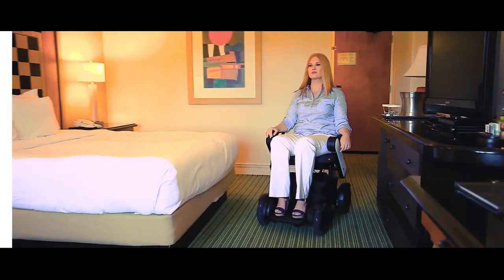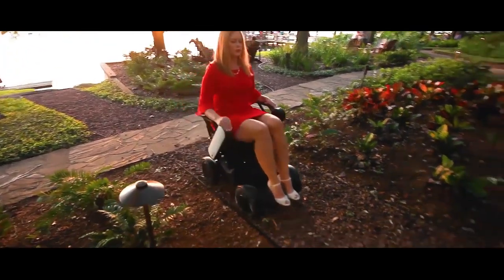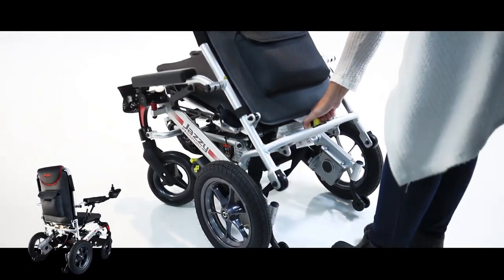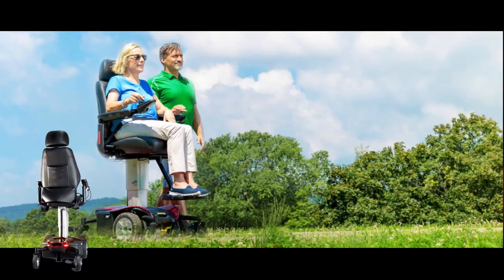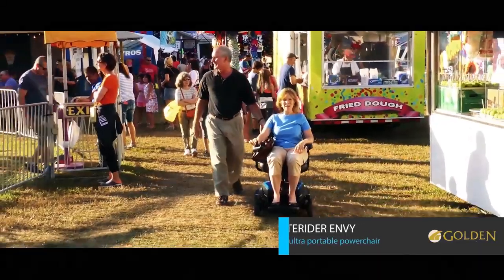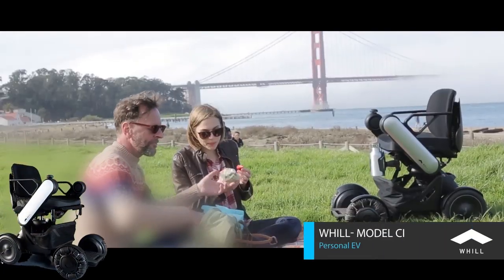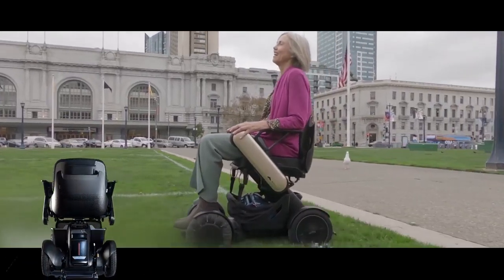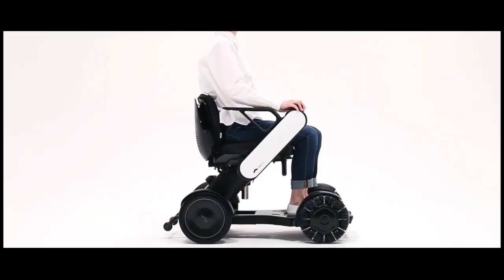Top 3 Most Innovative Power Chairs through 2018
The Top Mobility Specialists have put together our Top 3 picks for Most Innovative Power Chairs in 2018.

The Jazzy Air by Pride Mobility, a comfortable power chair with an elevating seat

The LiteRider Envy by Golden Technologies, a lightweight, portable power chair that disassembles

The Jazzy Passport by Pride Mobility, an all-new portable folding power chair

The WHILL Model Ci by WHILL, a portable power chair with smartphone technology

The Go-Chair by Pride Mobility, a portable, lightweight power chair that disassembles